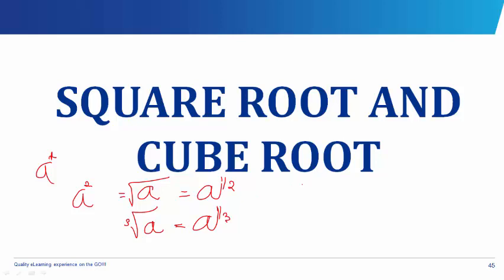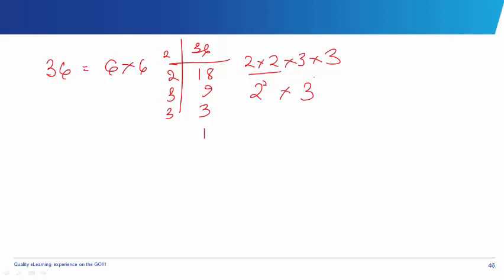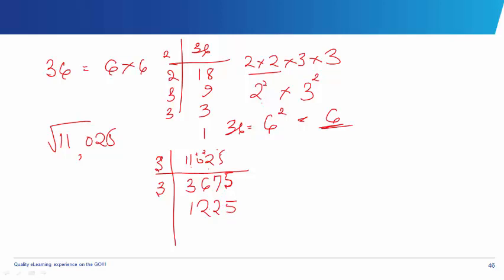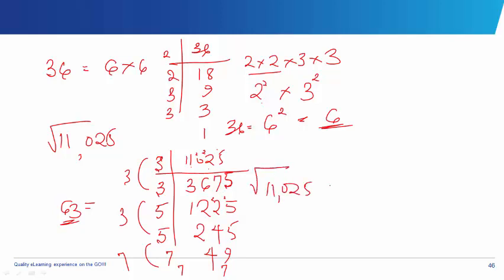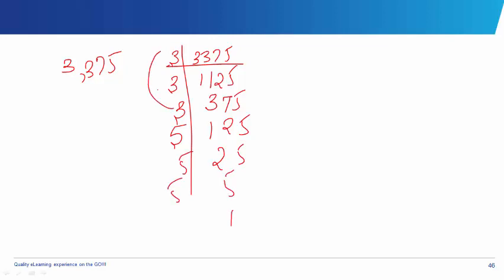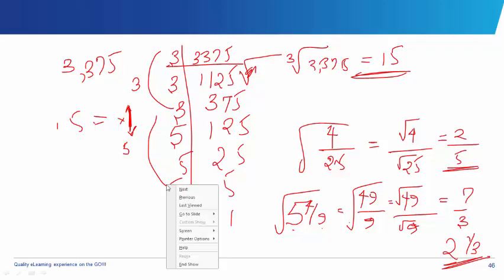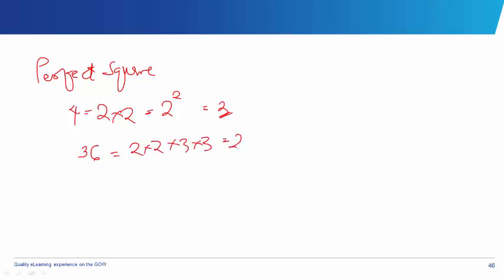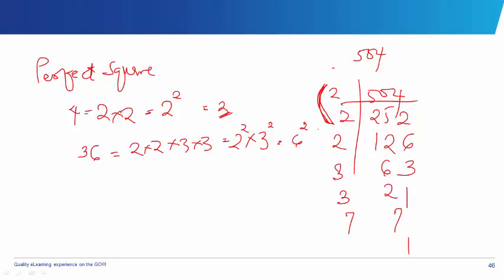Square root and Cube Root [JS 2, JAMB Tutorial, WAEC, NECO, Post-UTME, NABTEB]